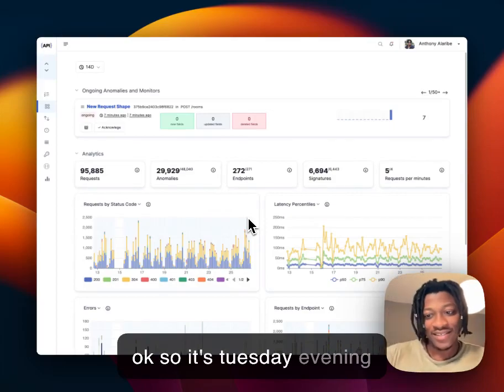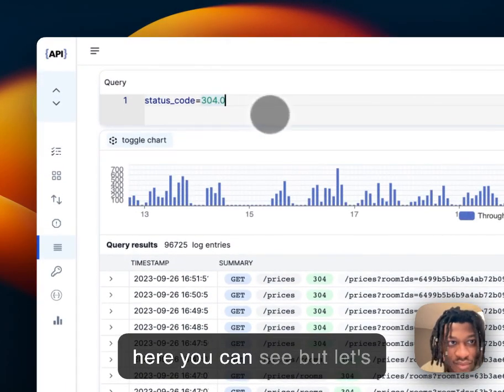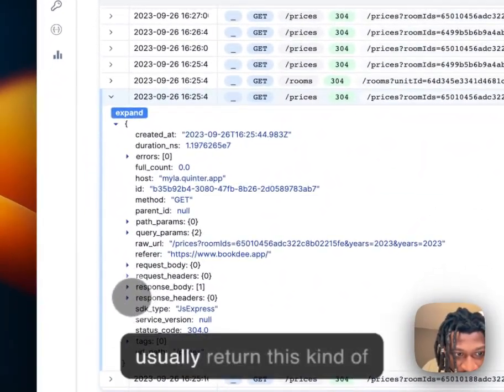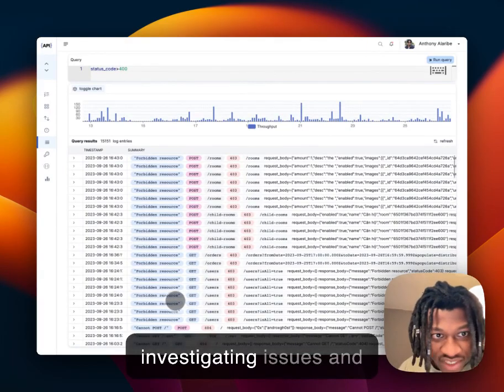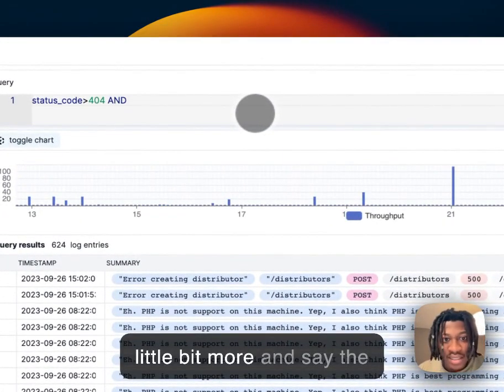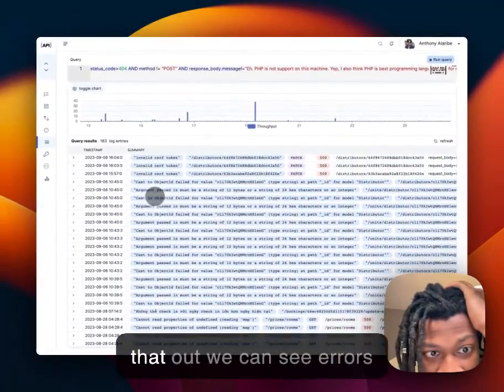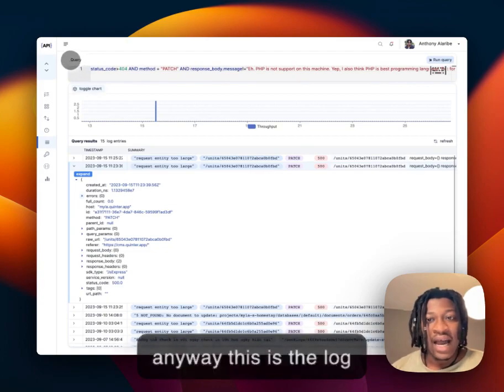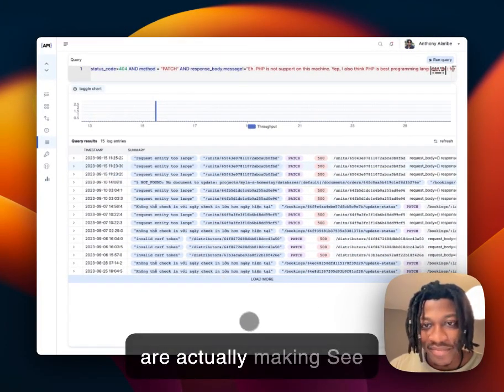APIToolkit Log Explorer Feature Demo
Here's a quick walkthrough video of APItoolkit's Log Explorer feature.